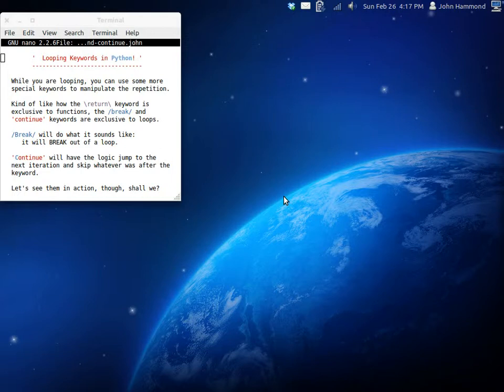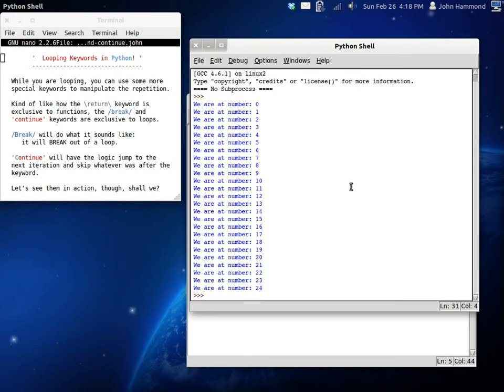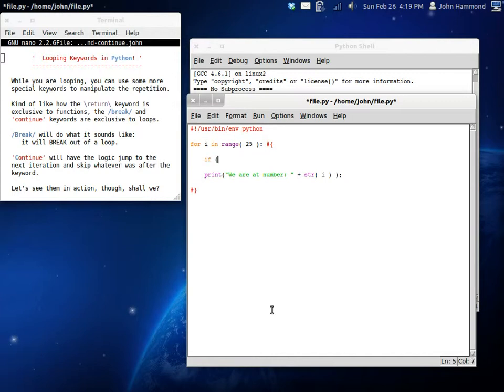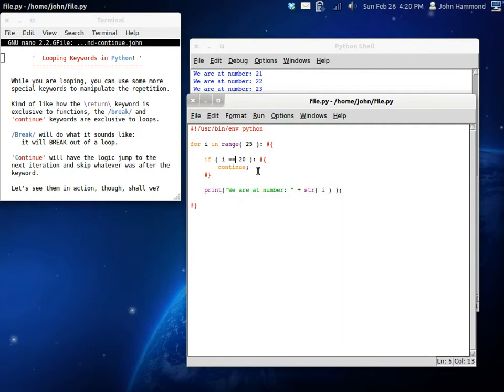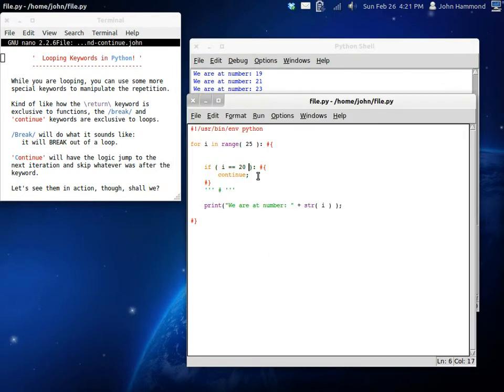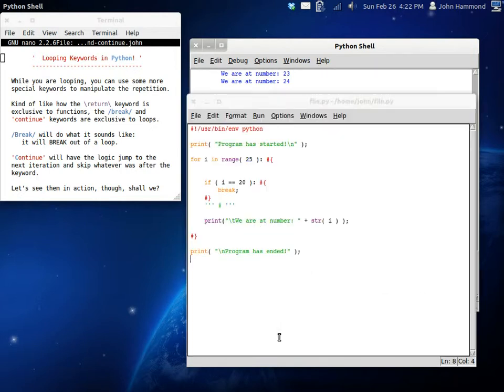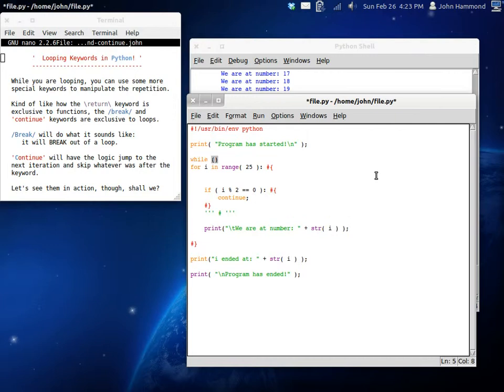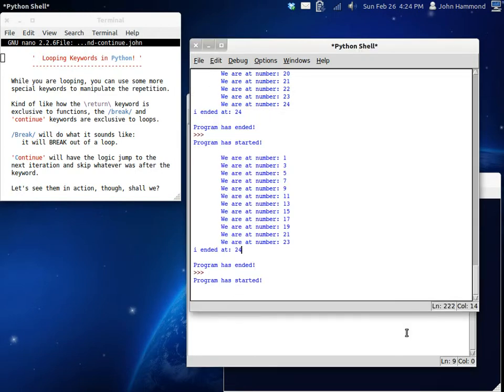Python 21 Break and Continue